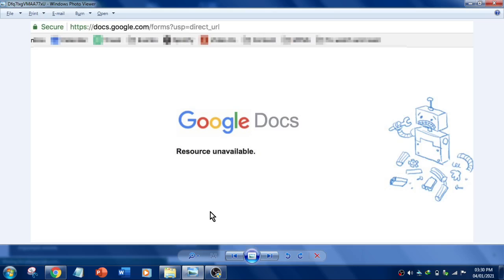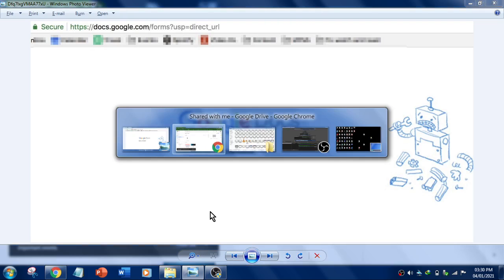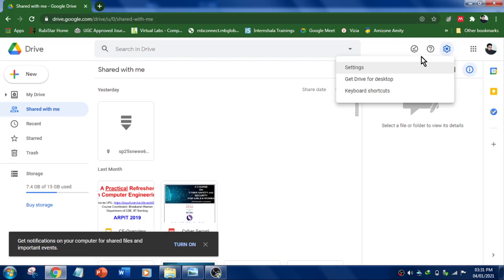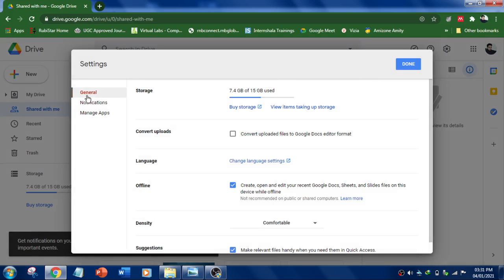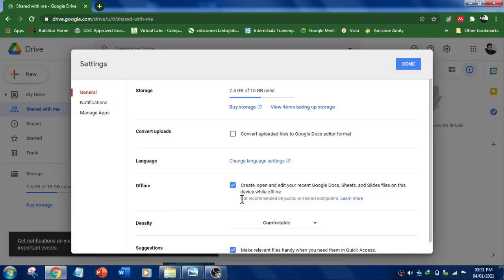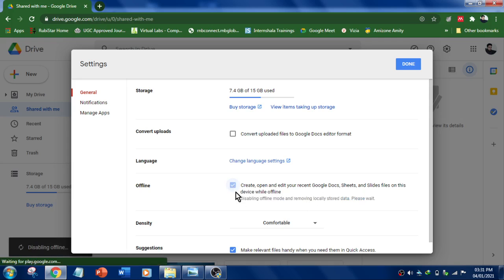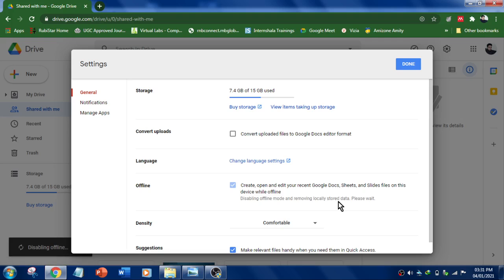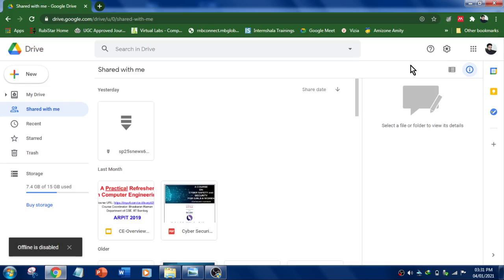(Solved) Resource Unavailable - Google Docs | In Just 3 Steps | RK Keynotes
In this video, I have shown how to fix resource unavailable error while accessing google docs.